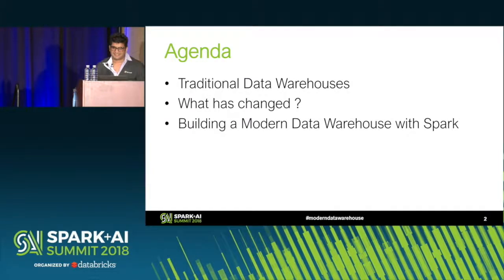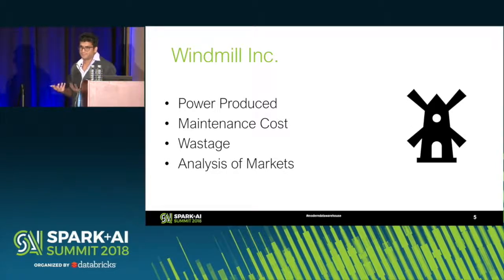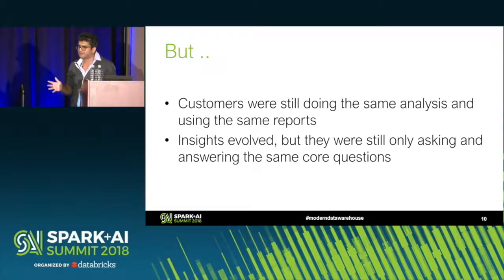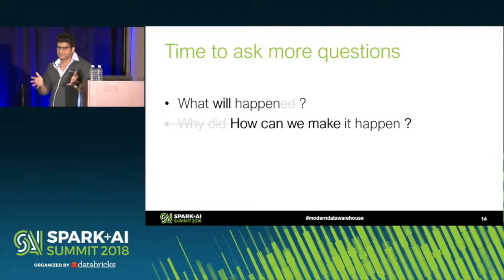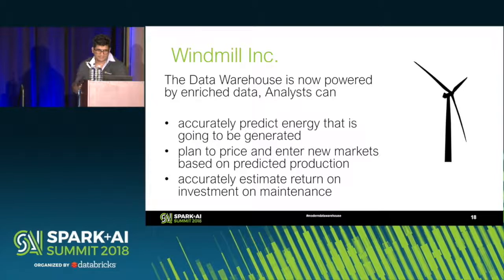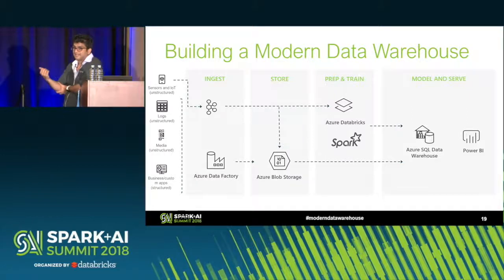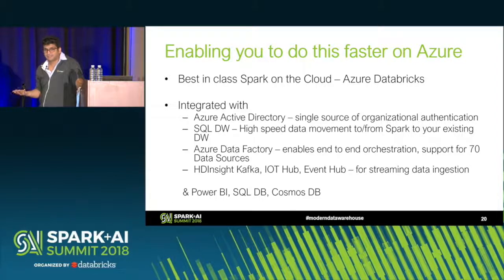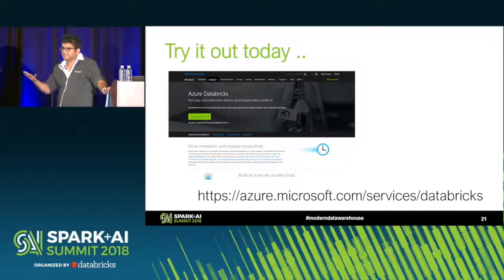Building Modern Data Warehousing Using Apache Spark (Yatharth Gupta)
In this session we will show how enterprises are using the elastic capabilities of the cloud, along with the power of Spark to modernize their data warehouses. Building a data warehouse include bringing data from multiple sources, use the power Spark to combine data, enrich, and do ML. We will show how Tier 1 customers are building robust, end to end data pipelines, to empower their businesses.